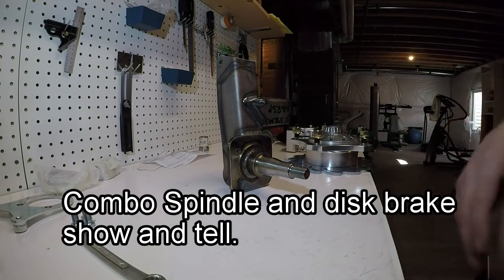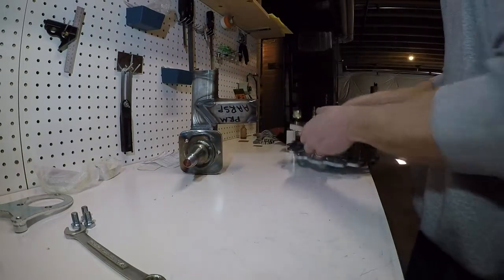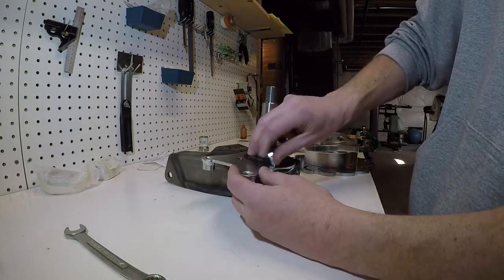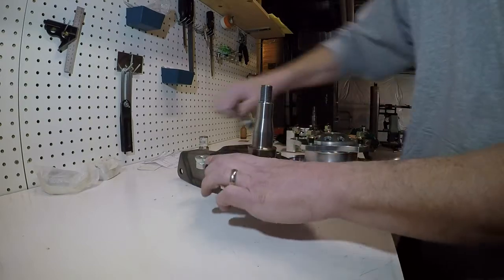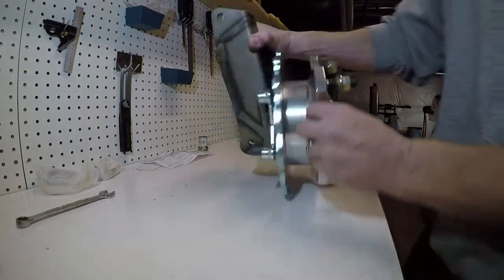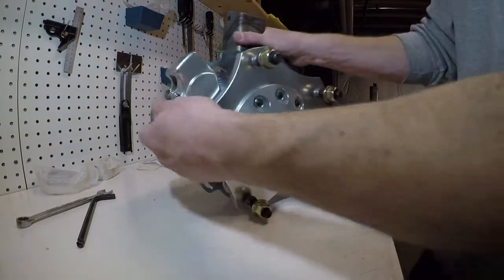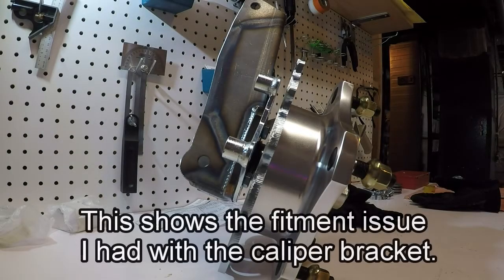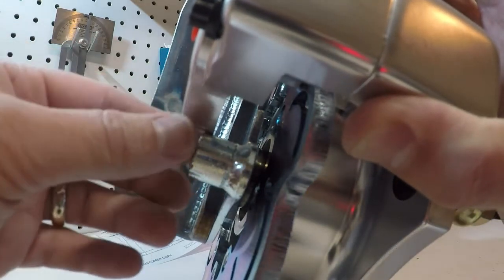Combo Spindle and Disk Brake show and tell.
Just a little show and tell for these Combo Spindles and Disk brakes for my Baja Bug. I show what they are about and what I needed to do to get them to fit.
Here is a link to these brakes.